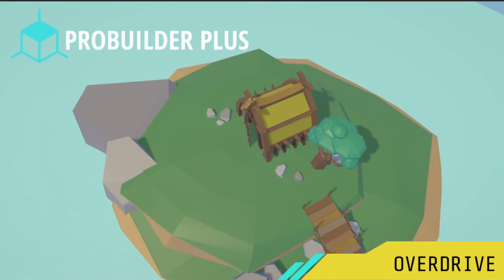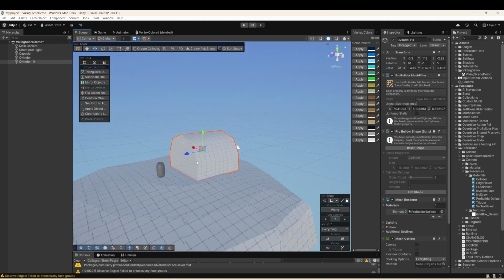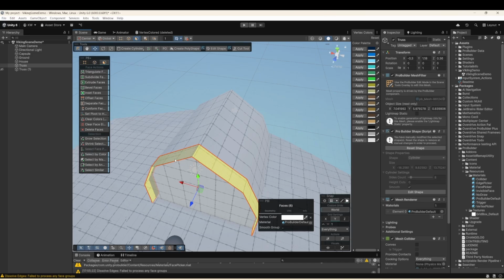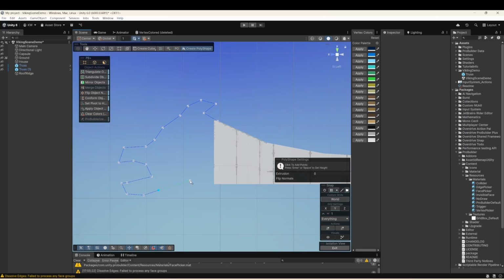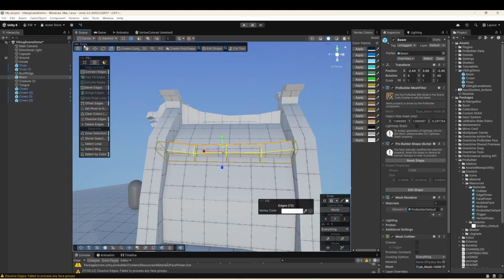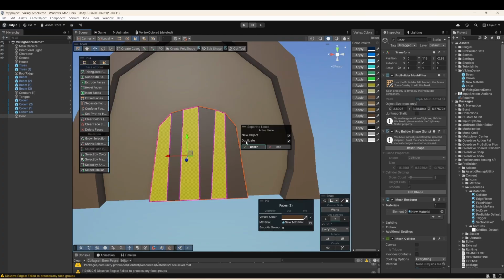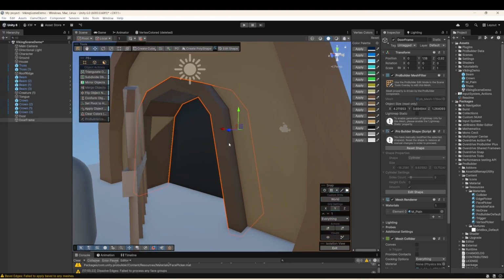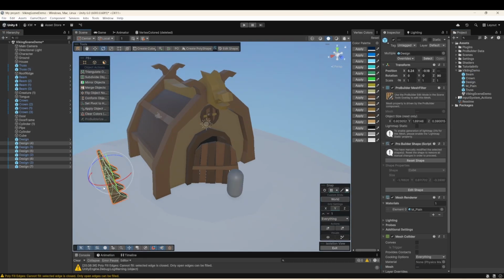PBPlus Tutorial - Viking Island 1 of 2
Quick Unity ProBuilder tutorial showing how I create a simple low-poly Viking island scene with a hut and ship.